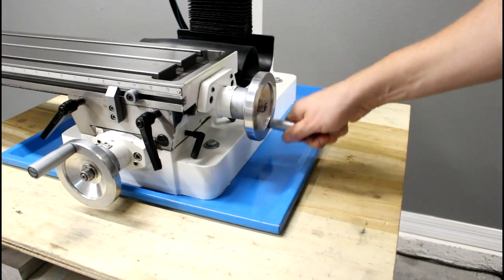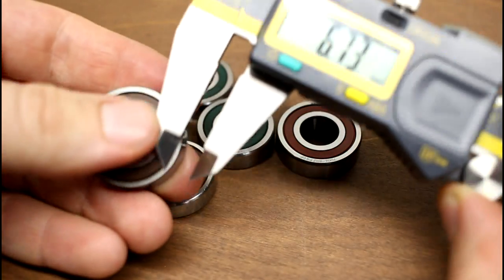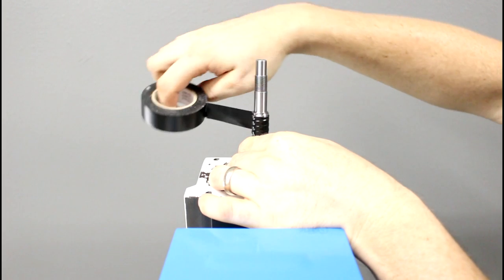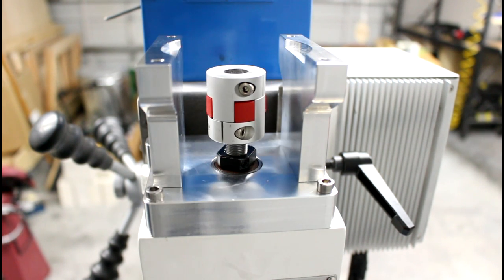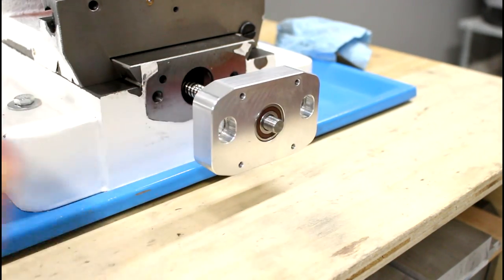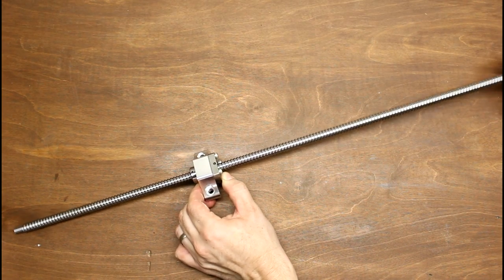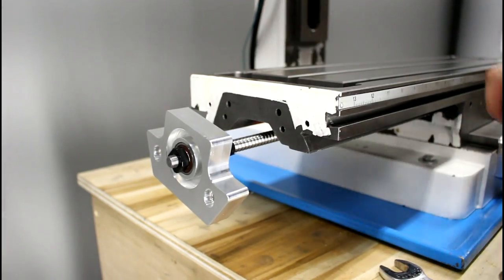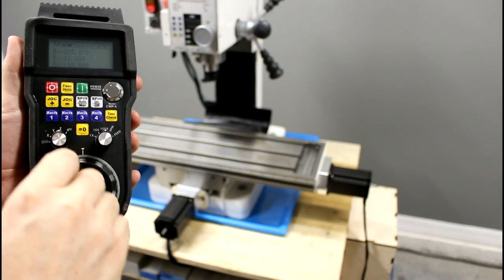Milling Machine to CNC Conversion - Precision Mathews Part 2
Today we're converting a manual milling machine to CNC. We install high quality ballscrews, ballnuts, and angular contact bearings on first the Z axis and then the Y and X axis. We also install stepper motors. This video features tips and techniques that I have developed over the past 10 conversions or so. You'll even see hardware from the first CNC conversion I ever did that was made on a manual milling machine. I learn something new every time. Please share your own CNC conversion tips and experience in the comments below.

More info on the Precision Mathews PM-25MV milling machine used in this video can be found here:

This conversion utilizes the Centroid Acorn control board. Let me know if you would like to see video content on my specific setup: